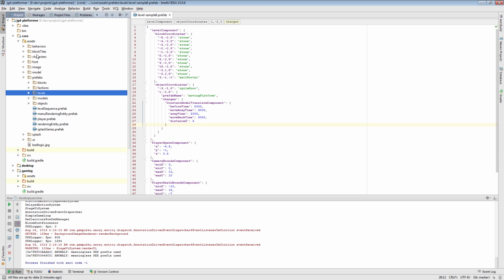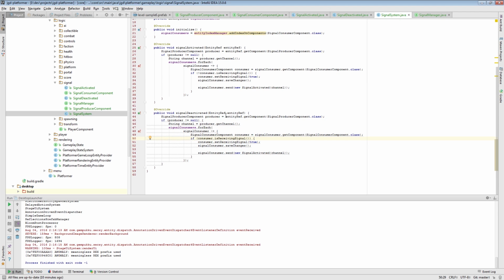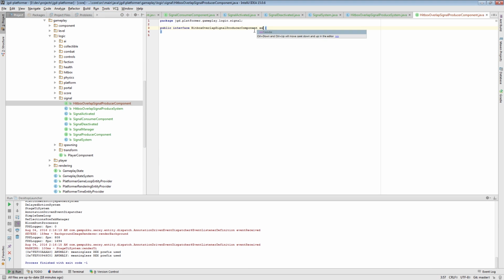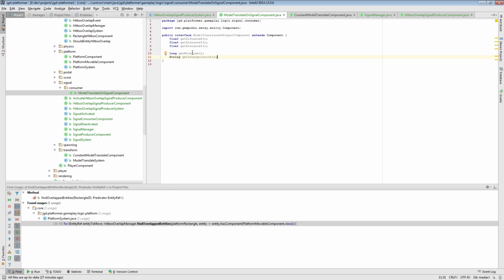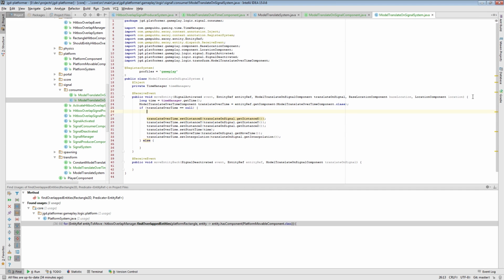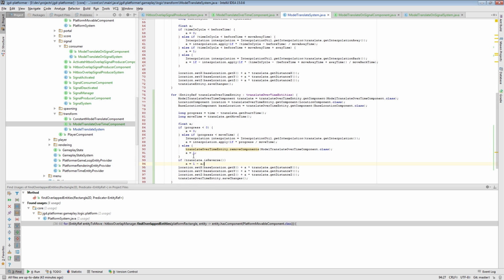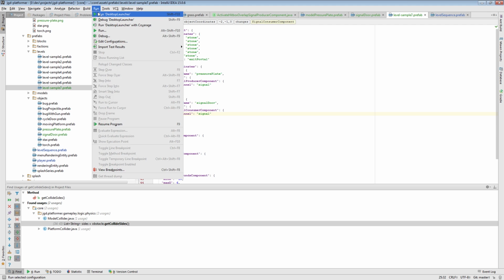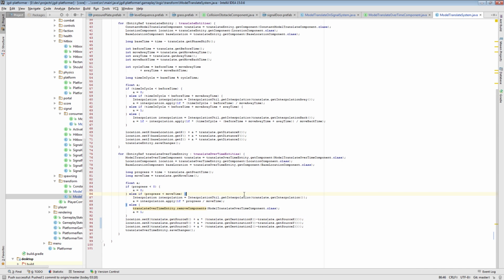Let's Make a Game - Platformer - E30 - Signalling